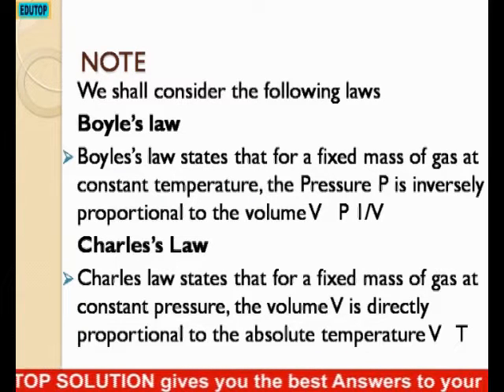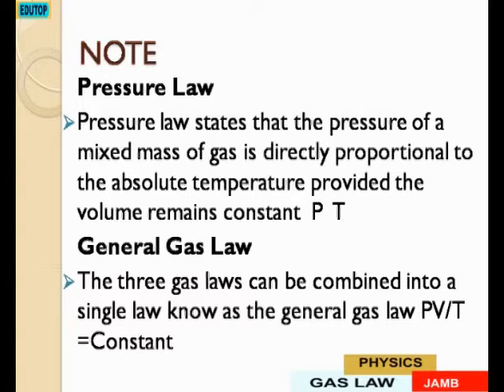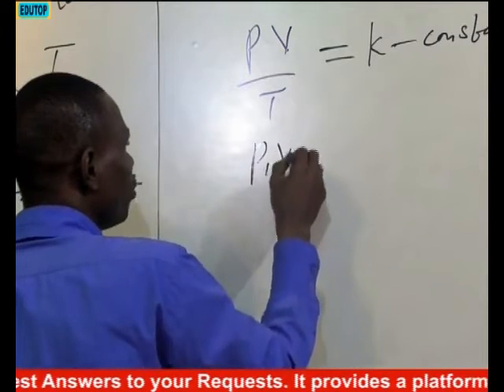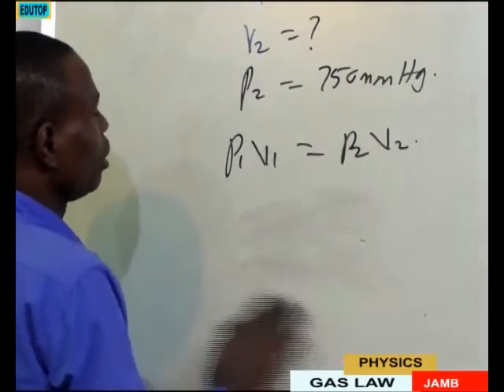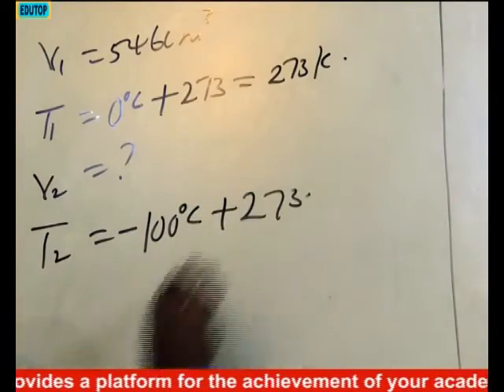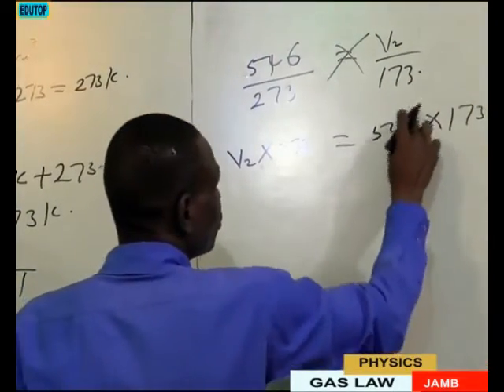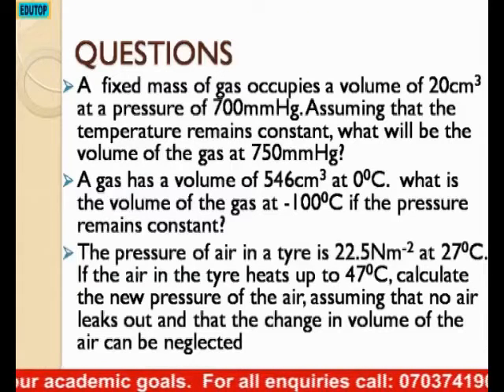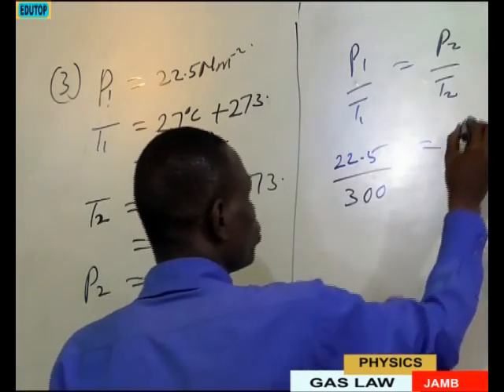(PHYSICS FOR JAMB STUDENTS PART 3) Lesson 14